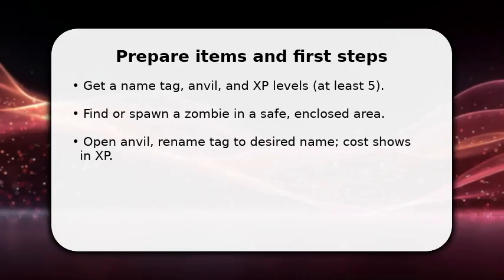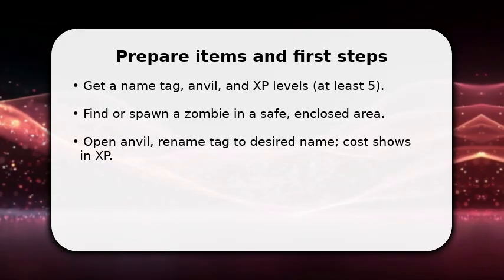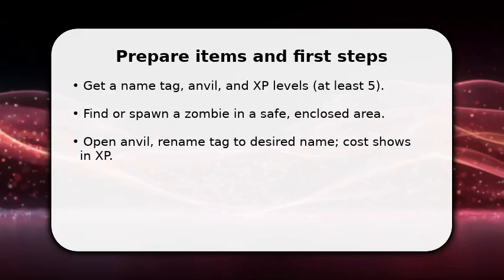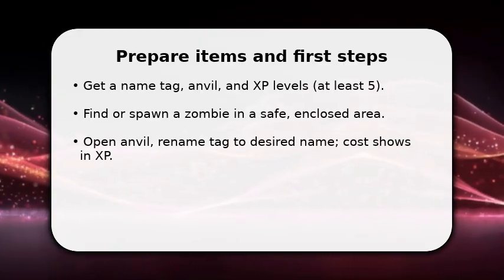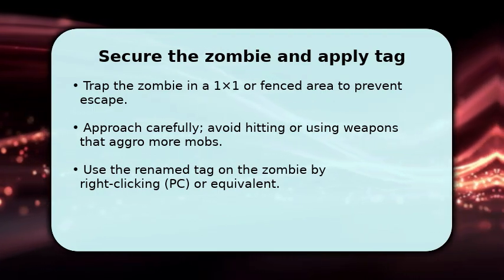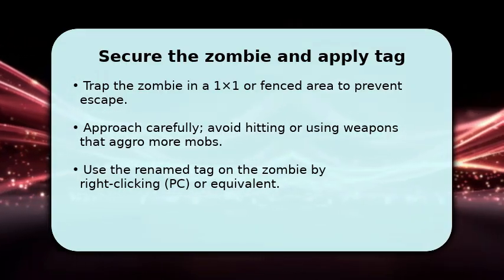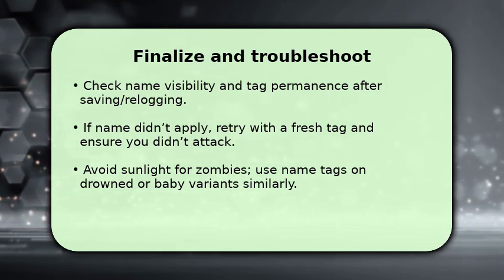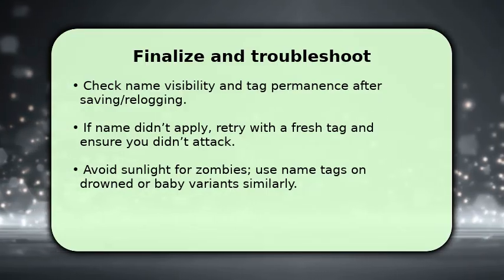How to Use Name Tag on Zombie in Minecraft - Easy Guide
Discover the ultimate guide to equipping your zombie in Minecraft with a name tag. This video will walk you through each step, ensuring that even beginners can personalize their undead minions for enhanced gameplay and fun interactions within this popular sandbox world.